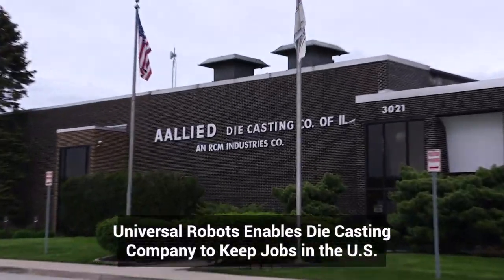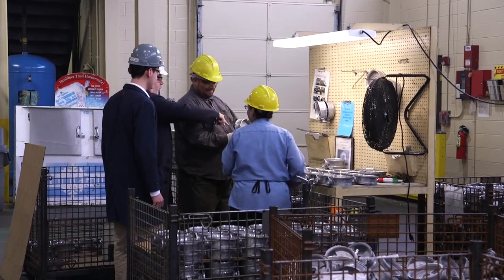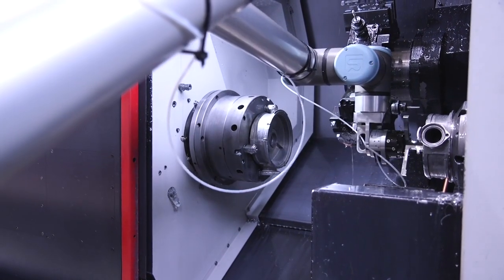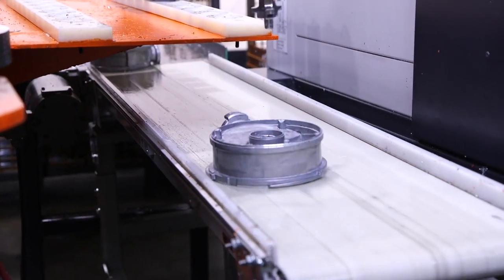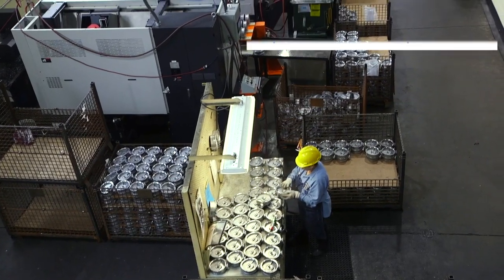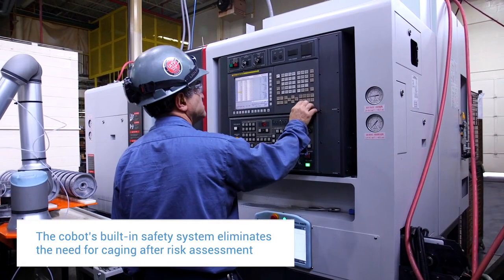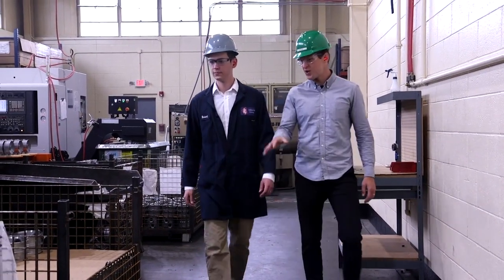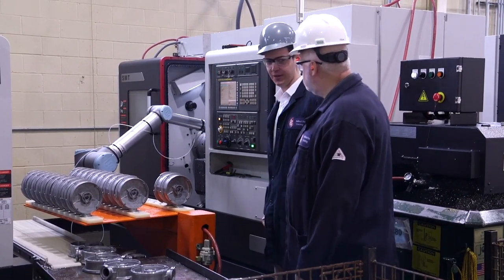RCM Industries, Universal Robots kolaboratif robotları kullanarak küresel rekabet avantajı yakaladı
Metal ve talaşlı imalat sektöründe faaliyet gösteren pres döküm üreticisi RCM Industries, Universal Robots'un yerleşik kuvvet-tork algılama özelliğine sahip yeni e-Series kolaboratif robotlarından oluşan bir filoyla küresel rekabet avantajını yakaladı. Cobot’lar, tekrarlayan yüksek hassasiyetli görevleri üstlendi ve maliyetleri azaltarak üretimi %15 artırdı. Makinebesleme, çapak alma, dağıtma, paketleme, paletleme gibi görevleri üstlenen cobot filosu, RCM Industries şirketini daha düşük maliyetlere sahip ülkelerle rekabetçi hale getirirken çalışanların daha güvenli ve katma değeri yüksek işlerde görev alma fırsatı sundu, çalışan memnuniyetini artırdı..